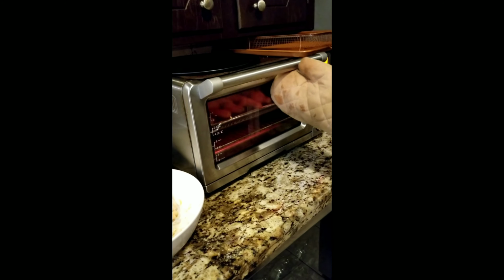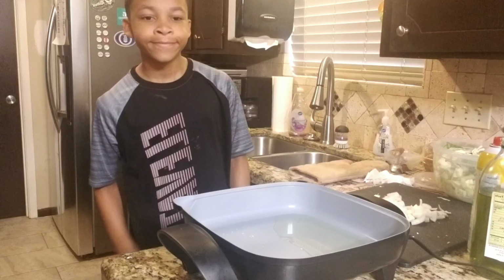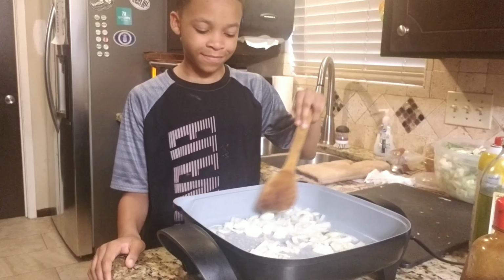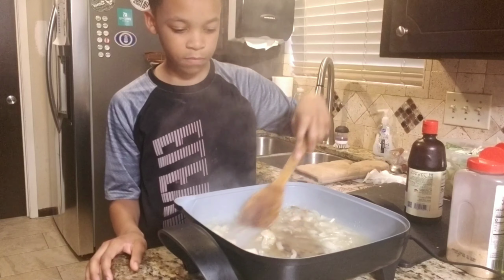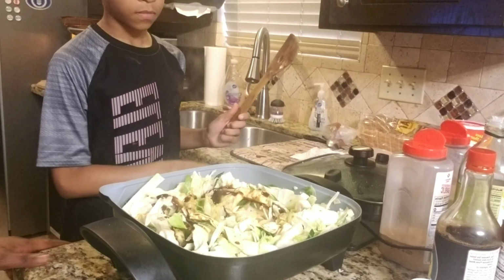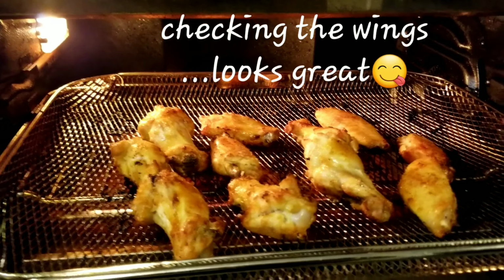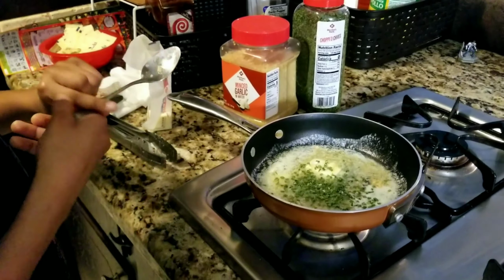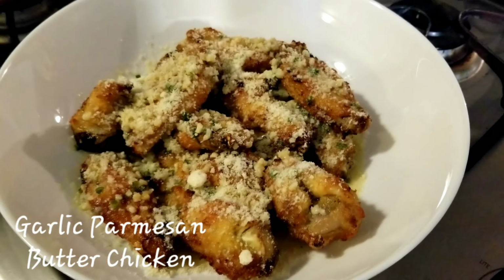Chef Zaire...in the kitchen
Chicken wings and Cabbage